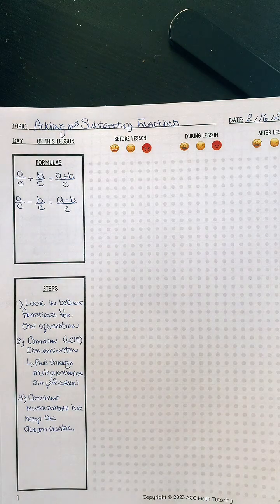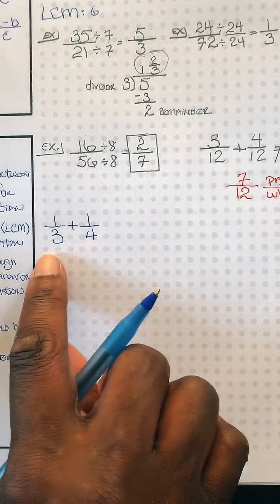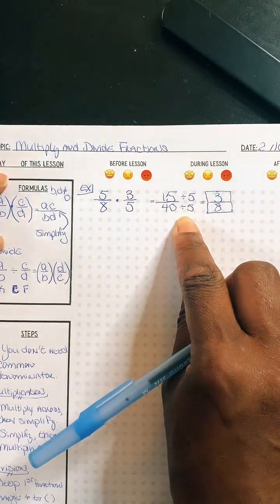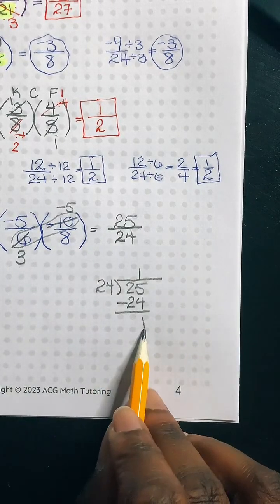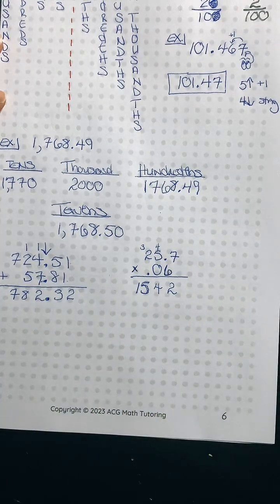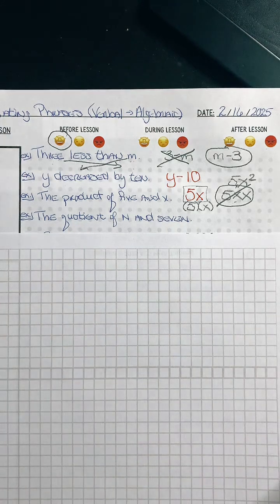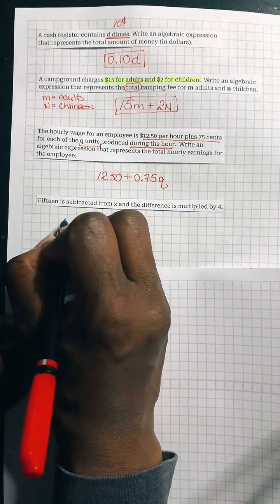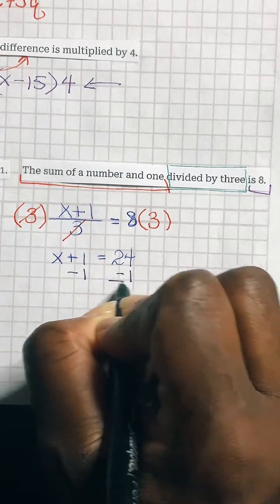Master Adding & Subtracting Fractions | Step-by-Step Guide for Success ✨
Struggling with adding and subtracting fractions? Don’t worry—this video will help you master the process once and for all! I’ll walk you through step-by-step how to add and subtract fractions like a pro, breaking it down into simple steps that anyone can follow.

🔑 What You’ll Learn:

How to find a common denominator (the key to adding and subtracting fractions!)
Step-by-step instructions on how to add and subtract fractions with different denominators
Tips for simplifying your fractions once you’re done
How to handle tricky fractions with mixed numbers and improper fractions
Practice problems to help you apply what you’ve learned
Don’t let fractions hold you back any longer. Whether you're prepping for a test or just want to boost your confidence, this video will give you the tools you need to succeed.